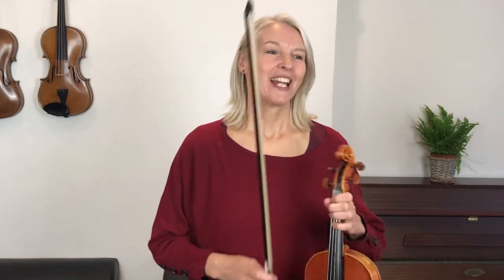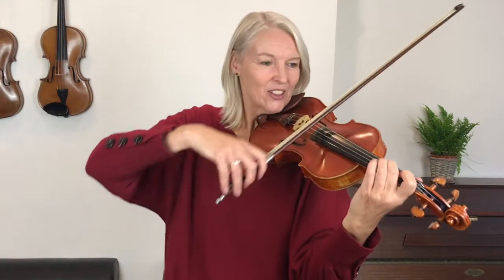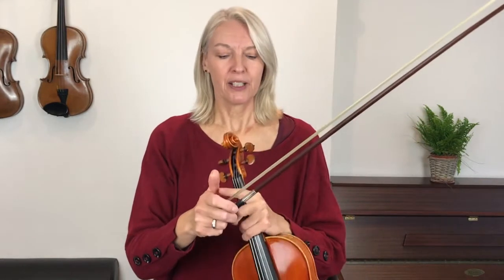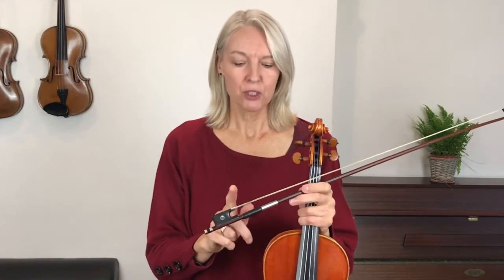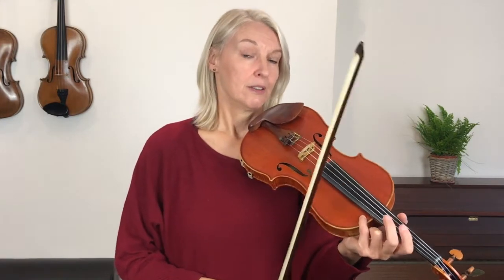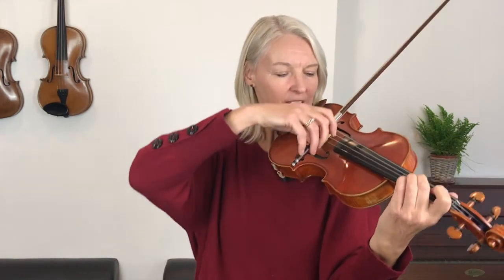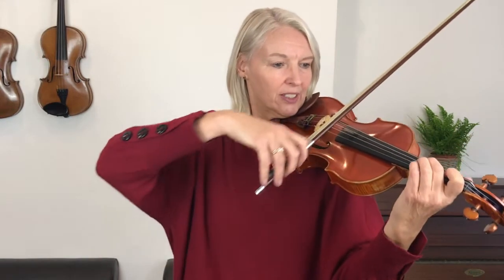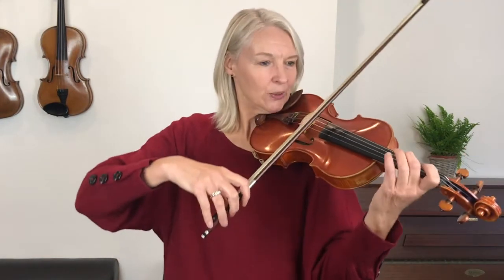22. Clare's Song from Fiddle Time Joggers by Kathy and David Blackwell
Join in with your instrument and learn how to play Clare's Song from Fiddle Time Joggers by Kathy and David Blackwell on the violin.